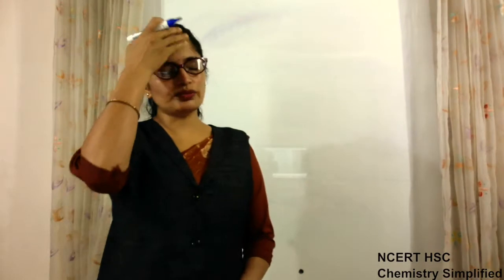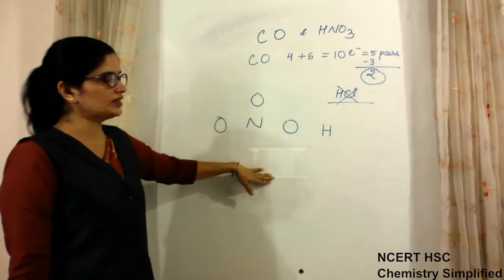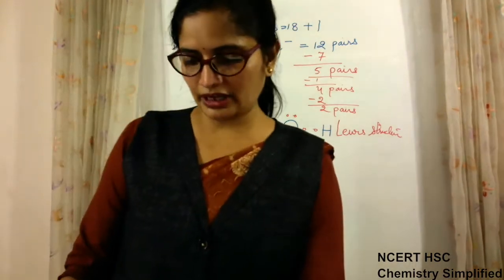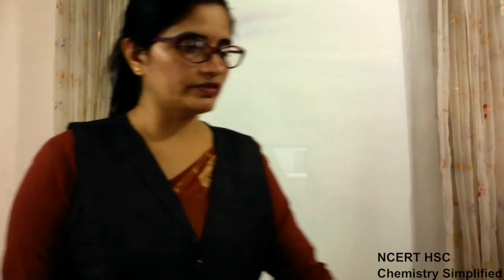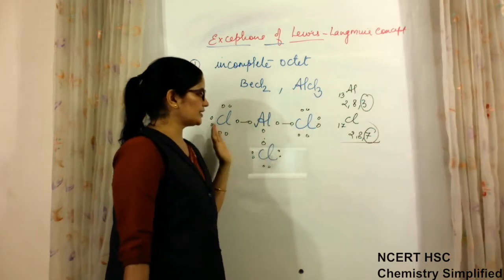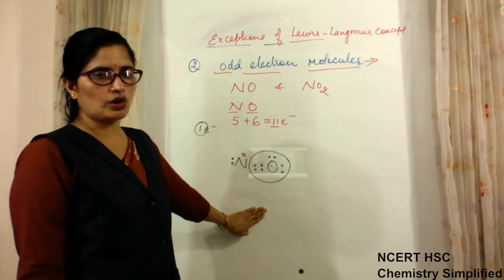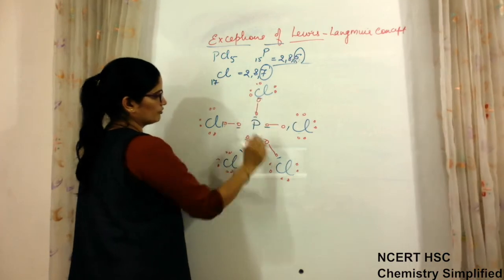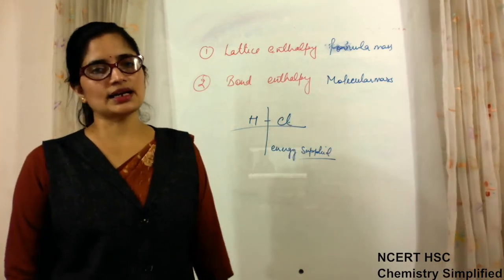Exceptions to Lewis Langmuir Concept